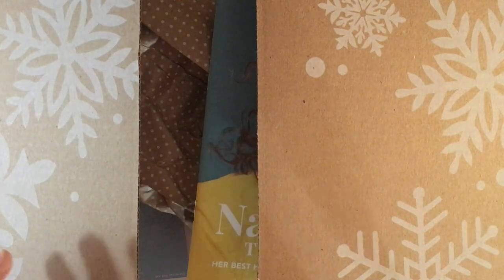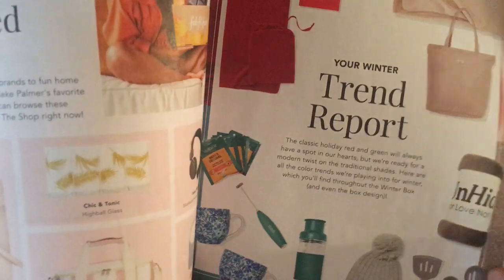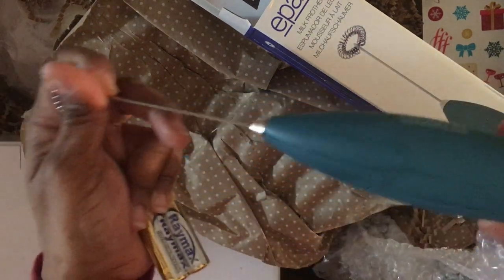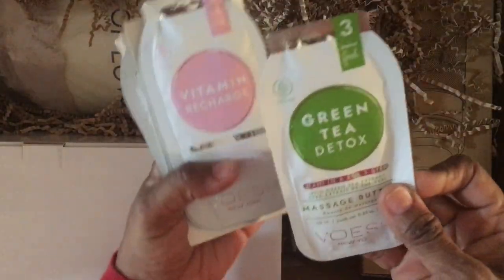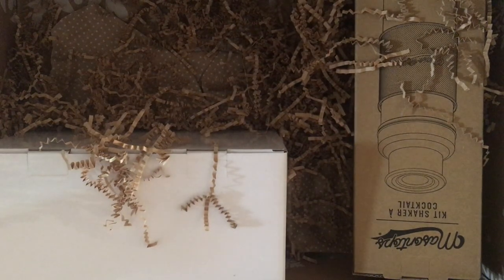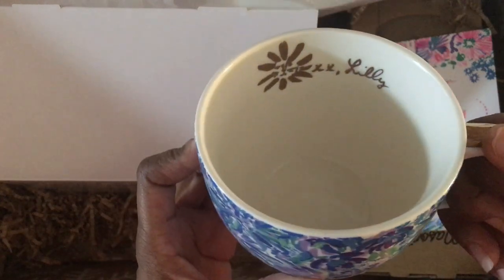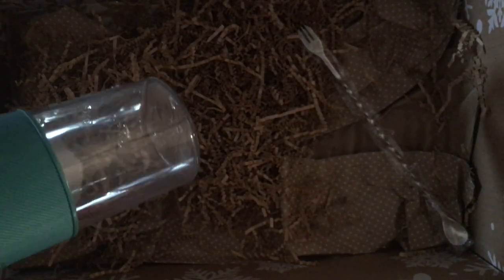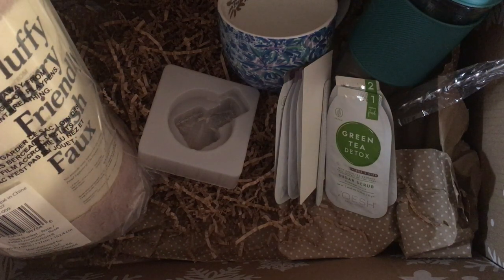Fab Fit Fun Winter 2022 Subscription Unboxing!!! A Makeup/ Skincare/Decor/Lifestyle & Fitness Box!!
Hello!
I am so glad that you stopped by today!!  There are tons of other unboxing videos on Youtube for this box, check them out too, don't take my word for it that this is a great box and well worth the price you pay!!  My annual subscription is  $179.99. That comes to $45.00 for each seasonal box.

Here are the items that I selected for this season's box as part of my customization along with their original value:

As you can see the value of the items that I received are much higher than the $45.00 in total that I paid for the box.

If you would like to try out the box for free and only pay for shipping. Drop me a message in the comment box.